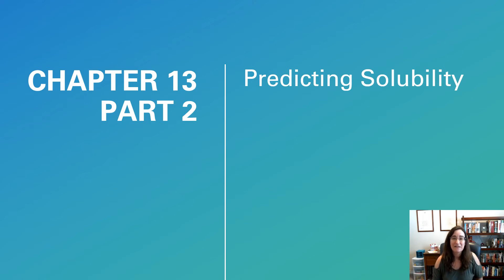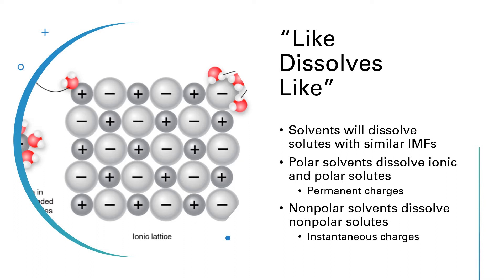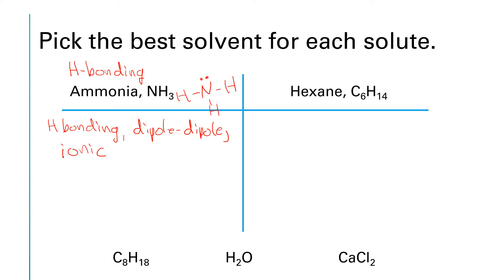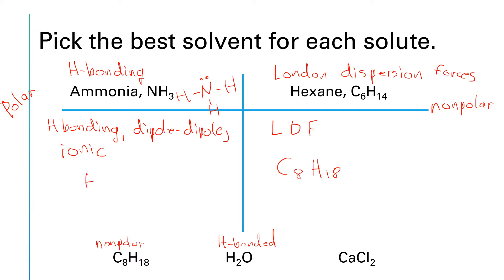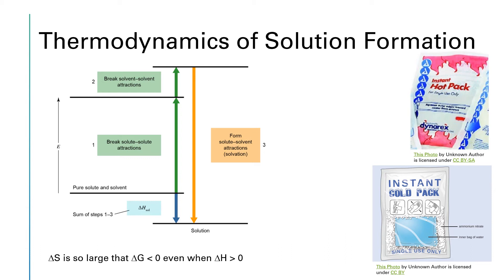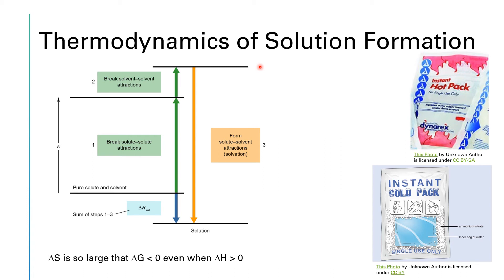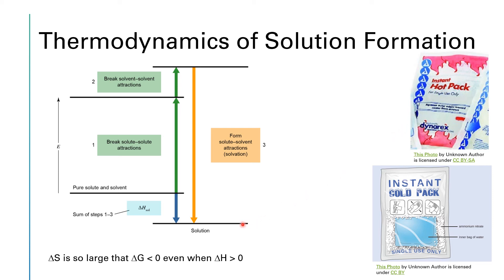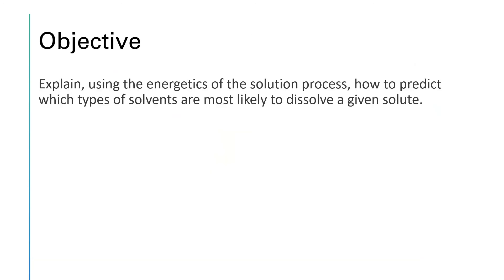CHEM 1342 Chapter 13 Part 2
Intermolecular forces and solubility.  "Like dissolves like."